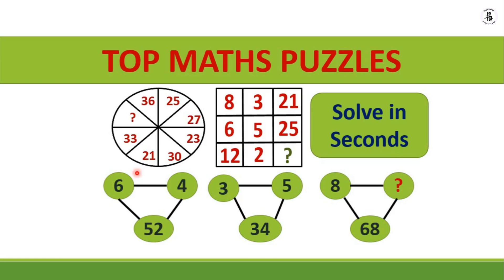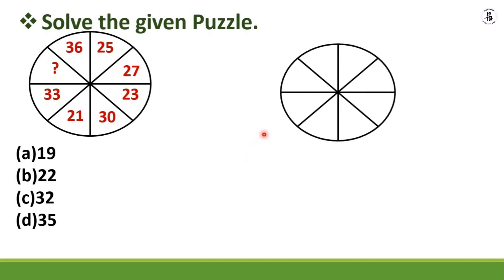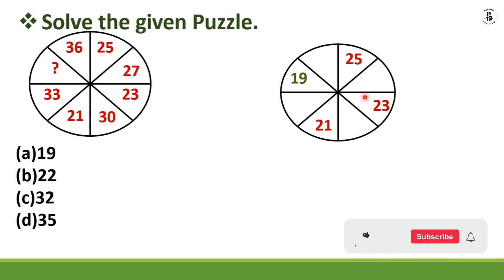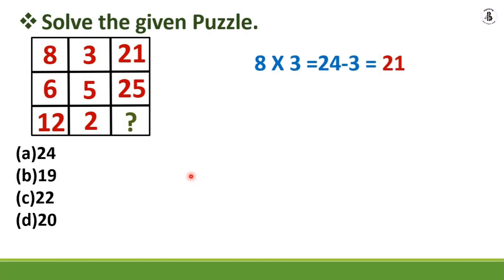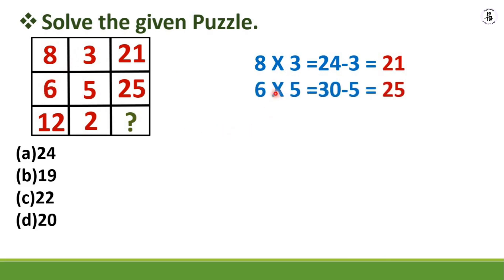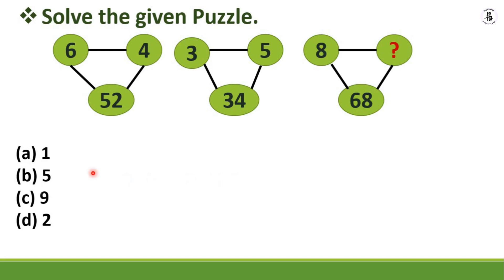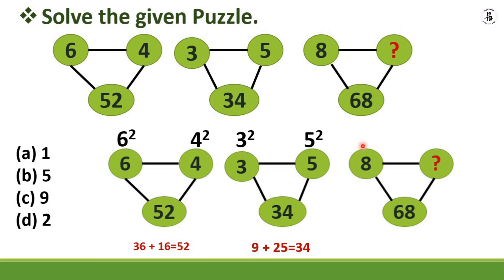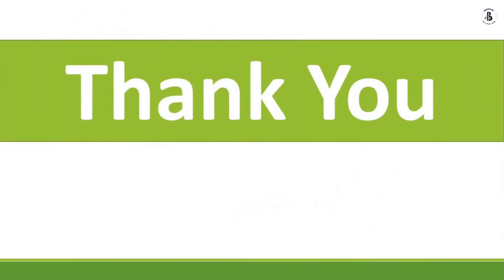Missing Number Puzzles | Reasoning Puzzles | Maths Trick | imran sir maths